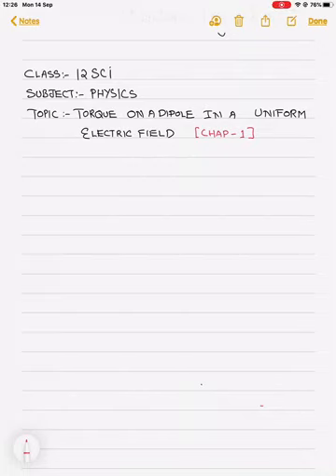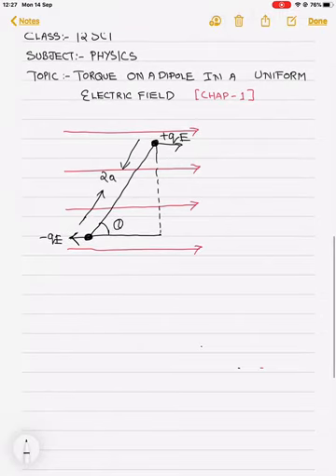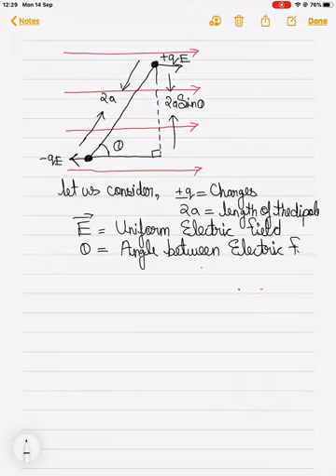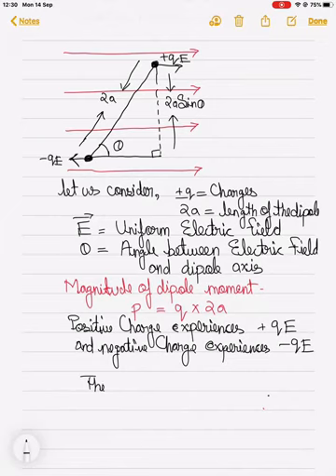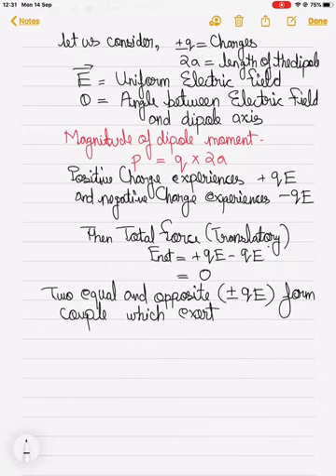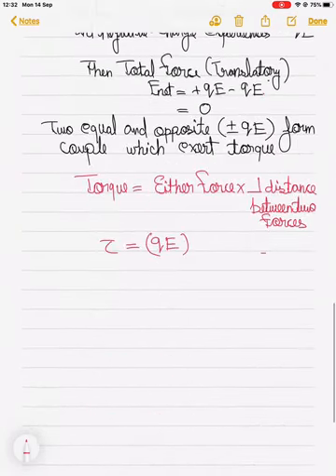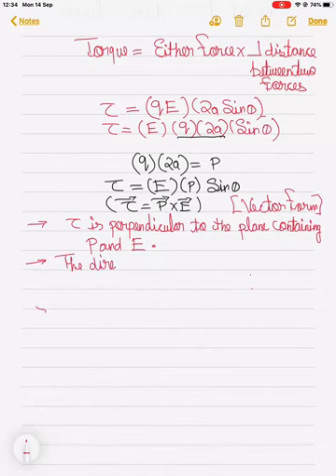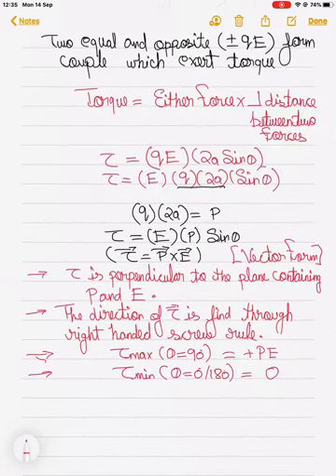Torque for the dipole in uniform electric field....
CLASS 12 CHAP 2# UNIFORM FIELD